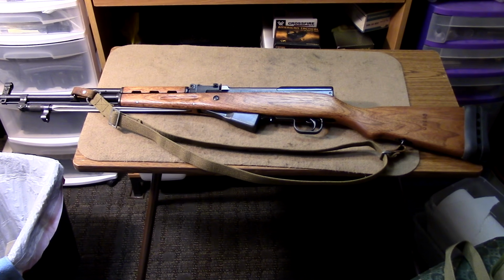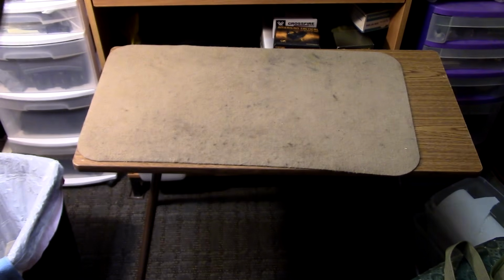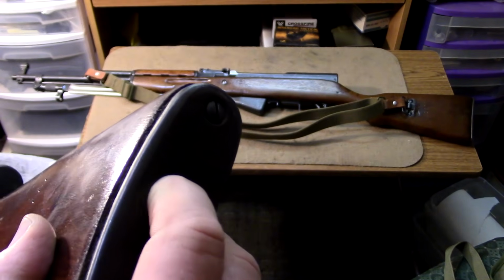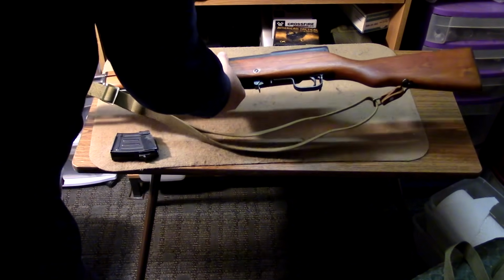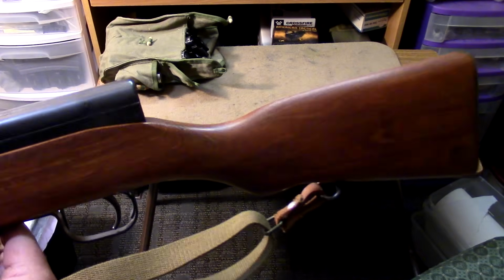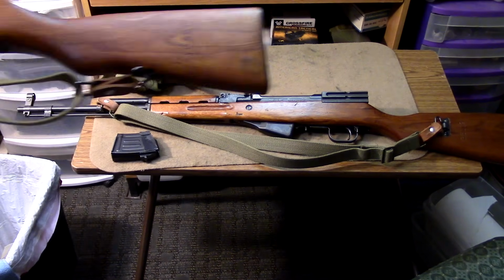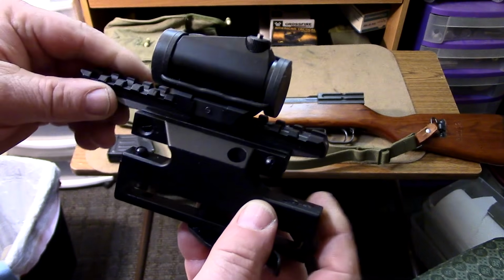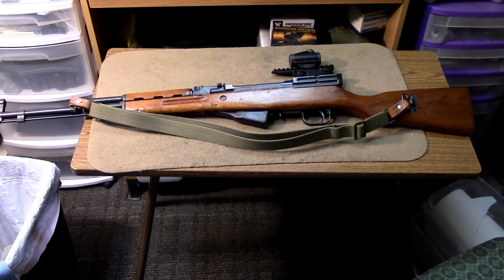SKS Variations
A look at several SKS variations I have collected over the years. Some unusual and rare and not seen too often.